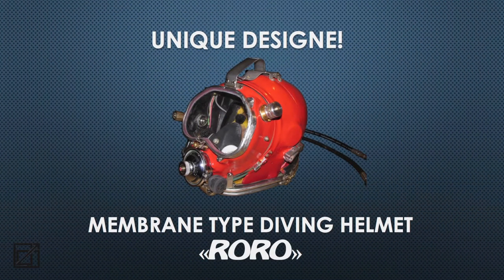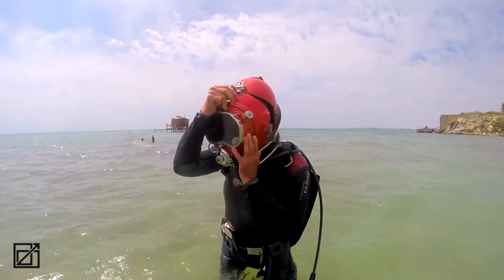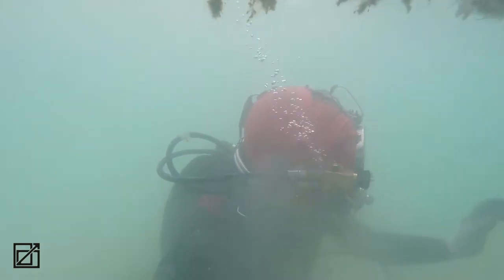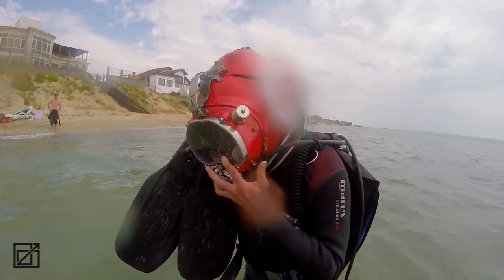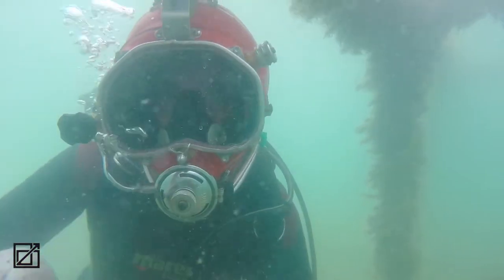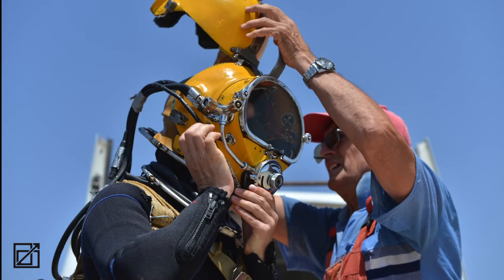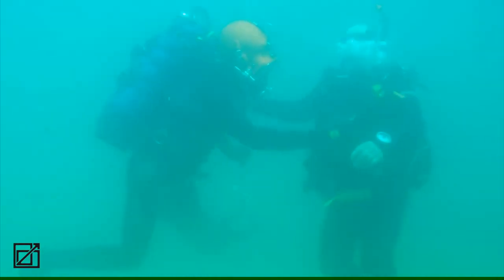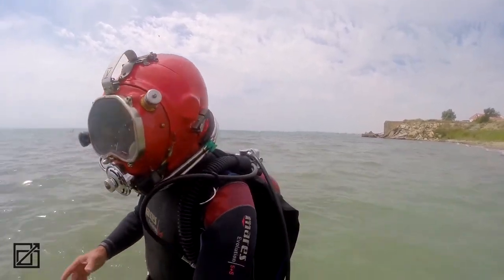Diving Helmet - Innovats RoRo